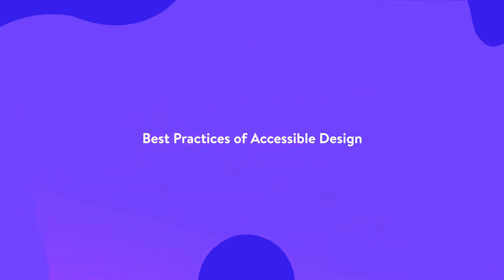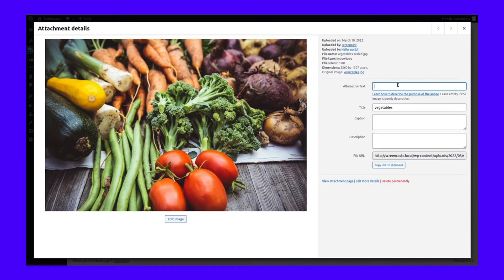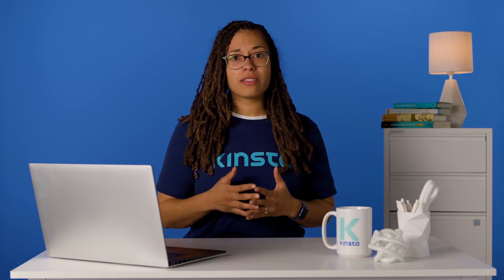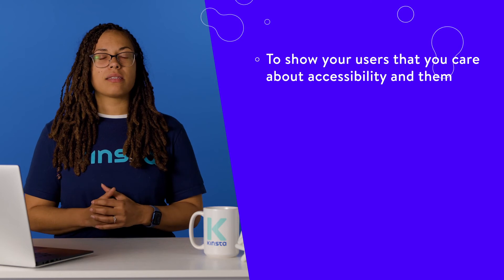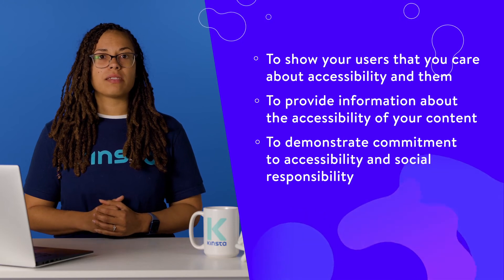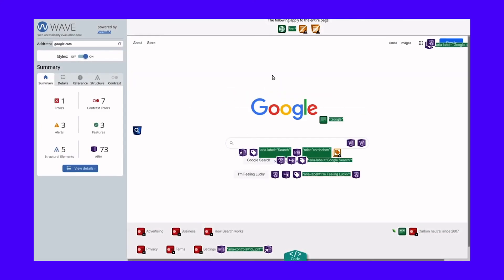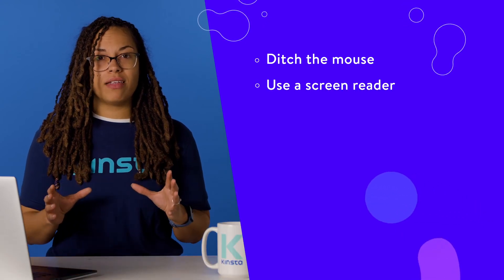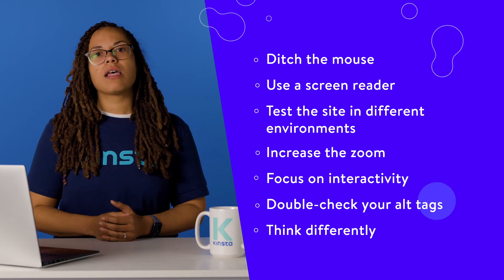How to Make Your WordPress Website Accessible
Is your website accessible to all visitors? 👀 Learn more about how you can test for accessibility in this guide ⬆️

Understanding and properly utilizing WordPress accessibility is vital to your site’s usability. If you’re new to this topic, accessibility is just what it sounds like: the degree to which anyone can access and fully use something.

The more accessible your site is, the more people can use it. When a site is less accessible, or when accessibility isn’t prioritized, a portion of your audience is deterred or completely barred from getting all the information your site has to offer.

In this video, we’ll discuss why accessibility matters, what it means, the degree to which WordPress is already accessible, how site builders can make sites accessible, and how to test a site’s accessibility.

🕘Timestamps

0:00 Intro
1:00 Images
2:16 Colors
3:11 Text
4:18 Best Practices of Accessible Development / Interactive Elements
5:49 WordPress Themes
7:02 WordPress Plugins
9:04 Accessibility Statements
9:41 How To Test WordPress Site Accessibility
10:01 How To Conduct Automated Tests
11:09 How To Conduct Manual Tests

📚 Resources

🛠 Accessibility Statement Generator.